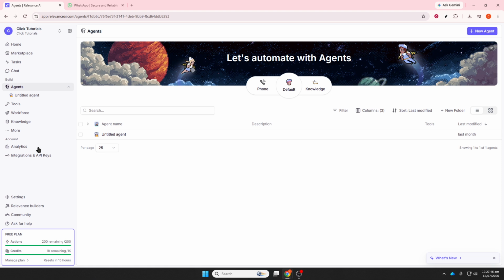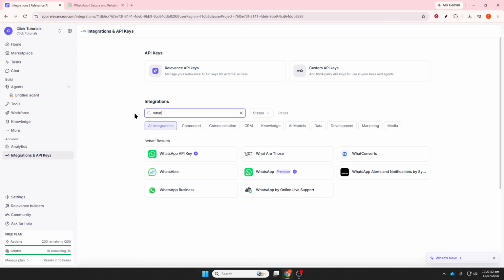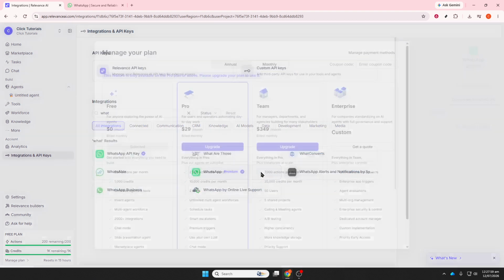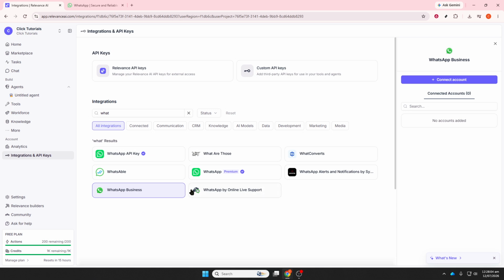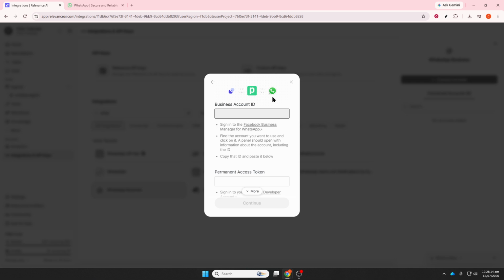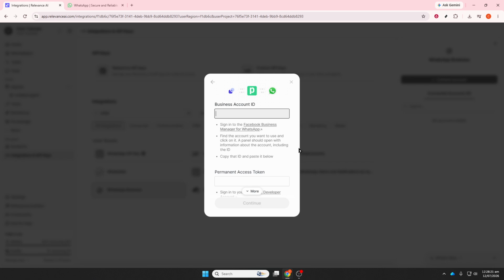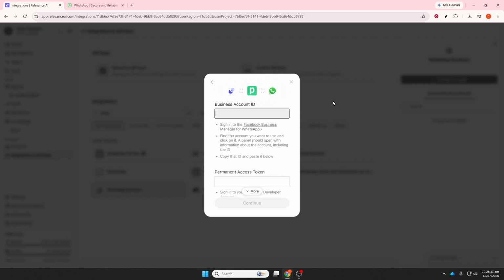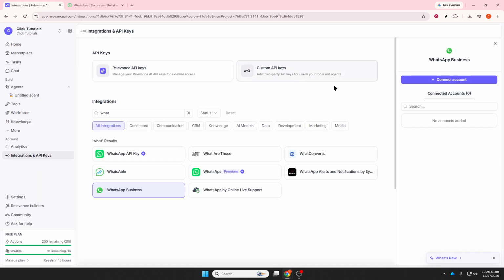How To Connect Relevance Ai To Whatsapp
Want to connect Relevance AI to WhatsApp? In this step-by-step tutorial, you'll learn how to integrate Relevance AI with WhatsApp so you can automate conversations, build AI-powered chatbots, and streamline customer support or business workflows.

Whether you're using WhatsApp for customer service, lead generation, or sales automation, this guide will walk you through the setup process, integration requirements, and how to test your AI-powered WhatsApp assistant.

📌 In this video, you'll learn:

How to integrate AI agents with WhatsApp
Requirements for WhatsApp integration
How to automate customer conversations
How to test your AI chatbot
Tips for improving your AI automation workflow

By the end of this tutorial, you'll be able to use Relevance AI with WhatsApp to create smarter, faster, and more efficient customer interactions.